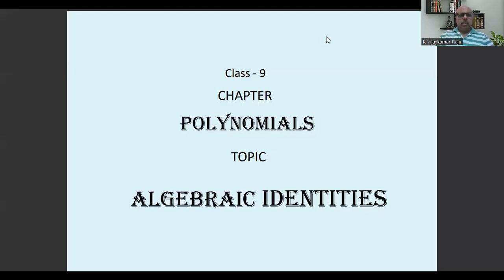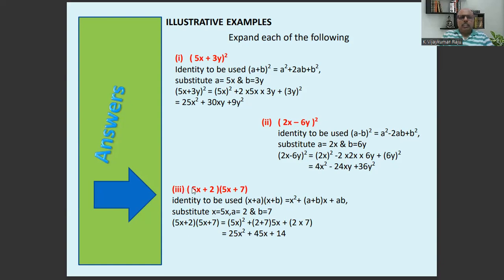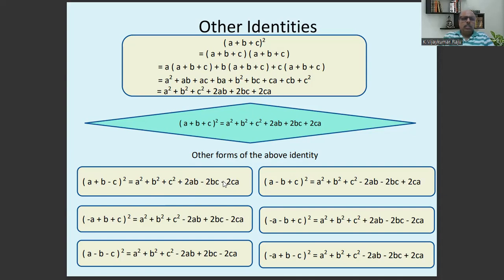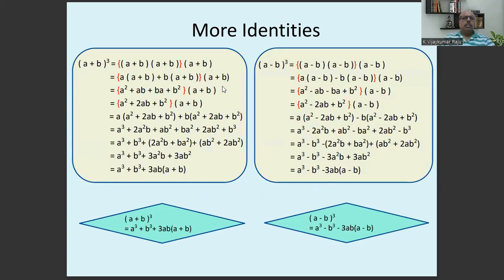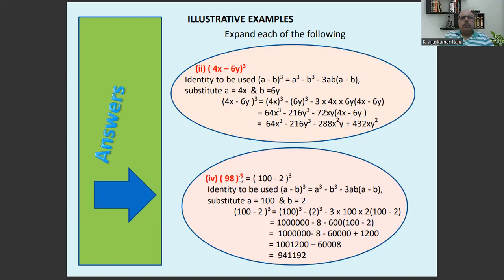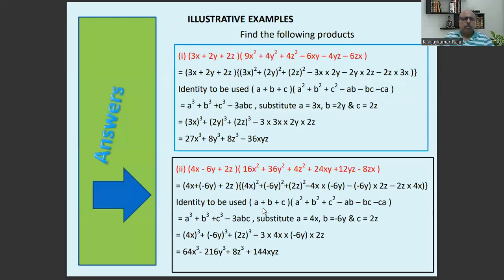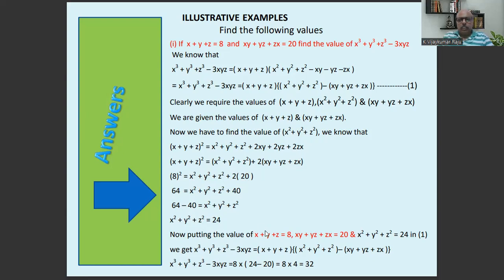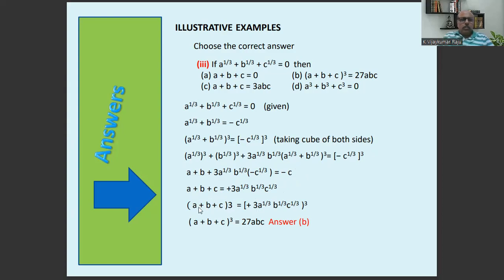Polynomials- Derivation of Algebraic Identities class 9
In this video the derivation of about 8 algebraic identities are derived. The examples related to the use of each of these identities is explained to know the application and how it should be used. These are   used in higher studies.
 As you watch the video, you will be able to understand and expand the given expression using the suitable identity.
Now let me tell you about myself :
I am a teacher and I have been teaching mathematics for the last 30 years. I am confident that at the end of this video you will be confident to solve questions on expansion of algebraic expression.